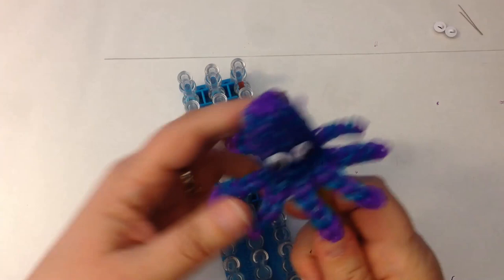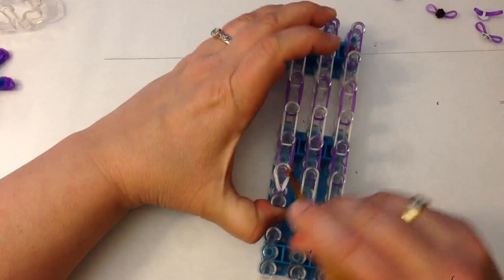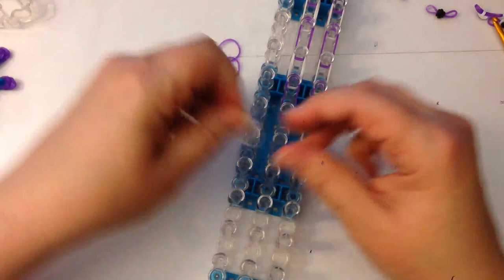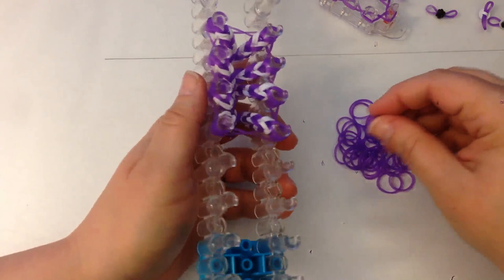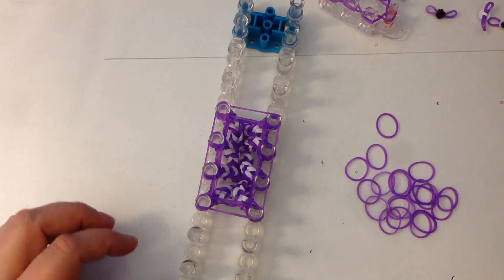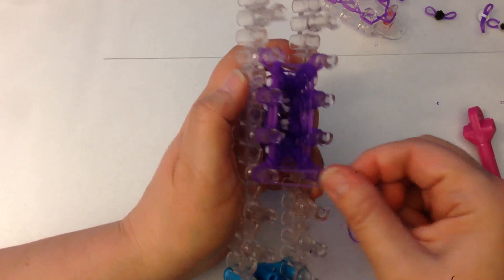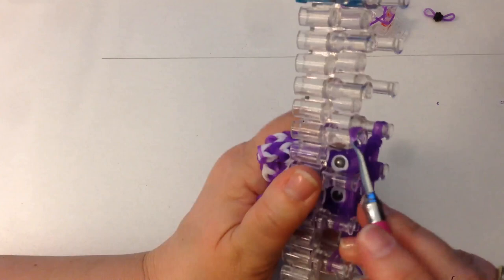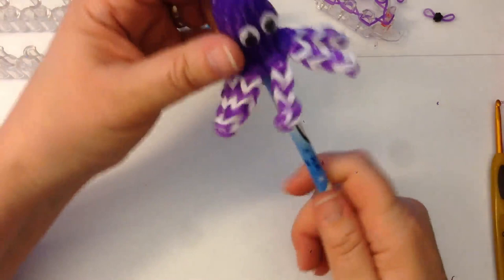Rainbow Loom Octopus Charm/Action Figure/Pencil Topper/Finger Puppet - Loom/Monster Tail - Gomitas